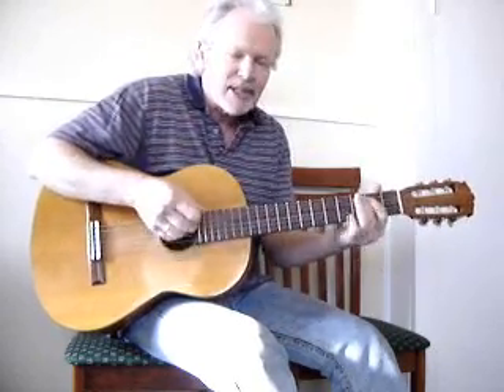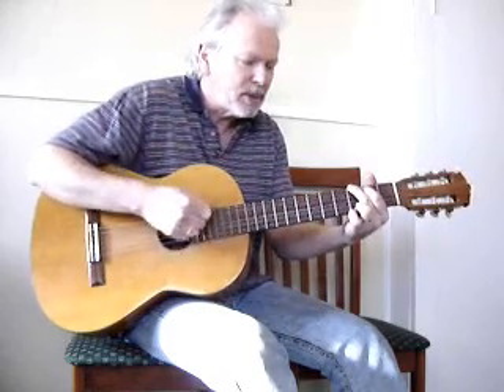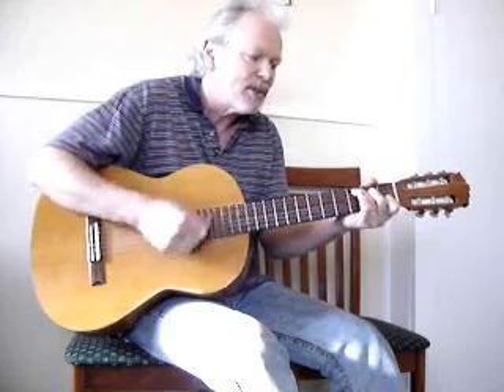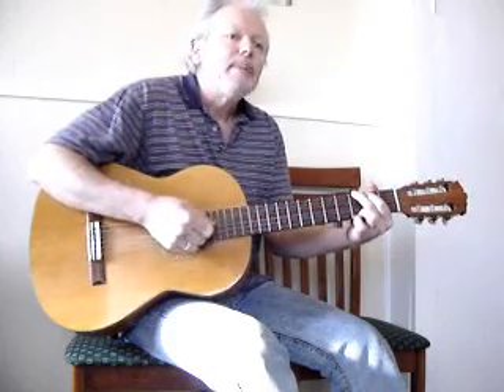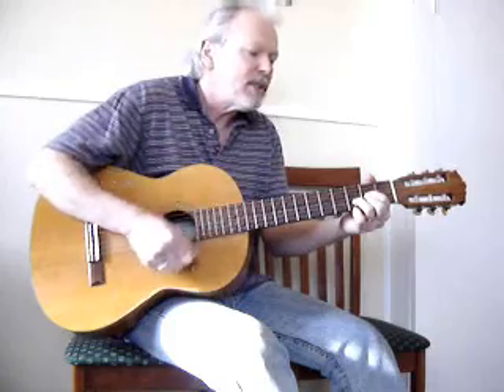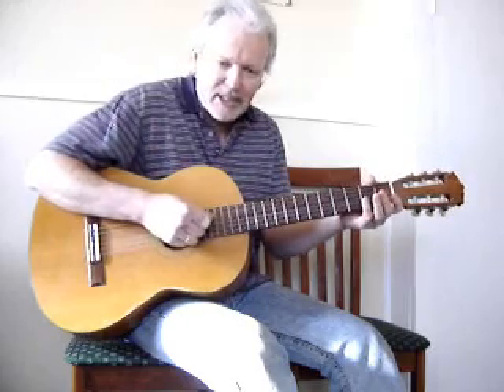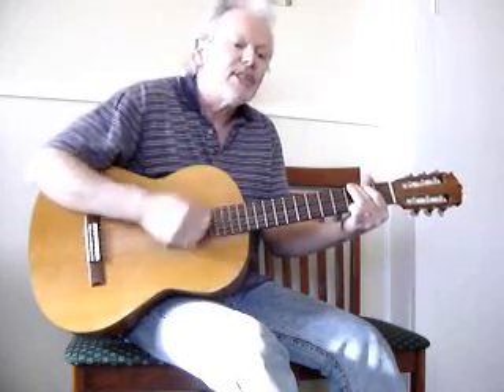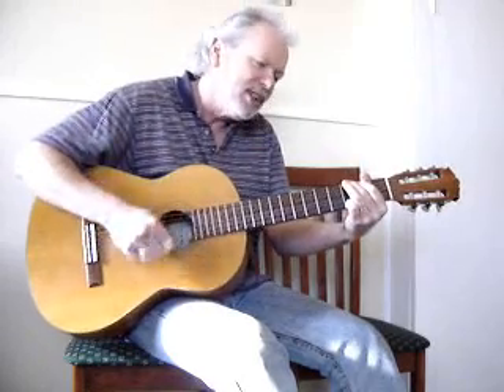How to Play 'Happy Birthday'